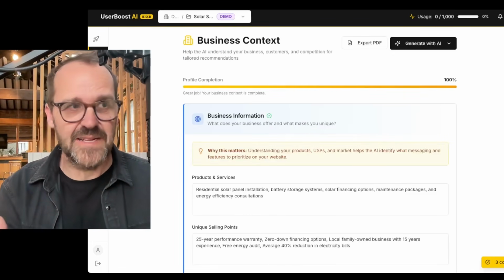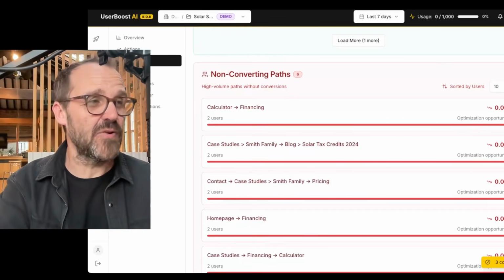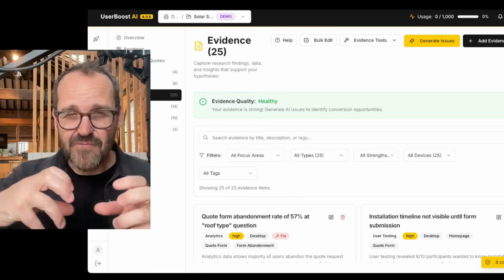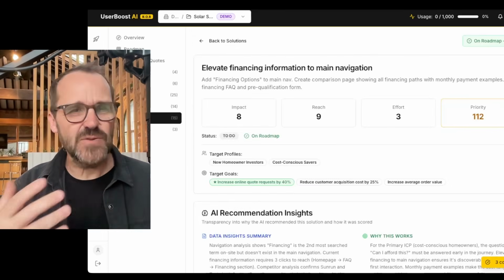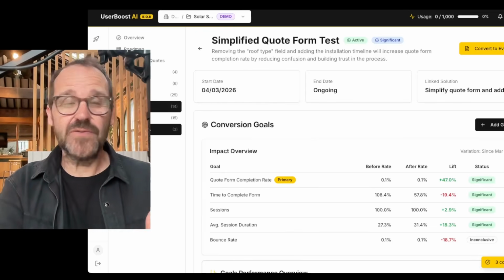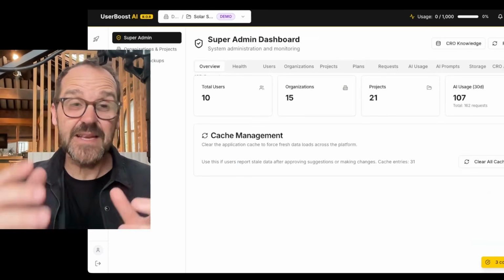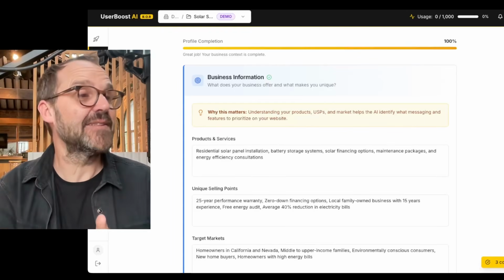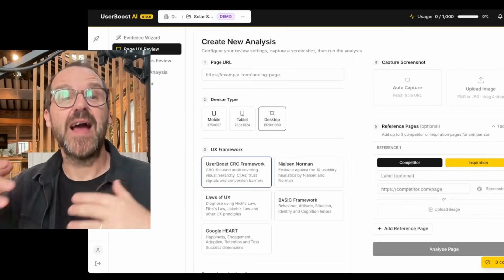Meet B.O.B - Demo From Ade, UserBoost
B.O.B. (Behavioural Observation Board) is an AI assistant built into your CRO workflow. It understands your business, your customers, and your data — then helps you find and fix the issues costing you conversions.